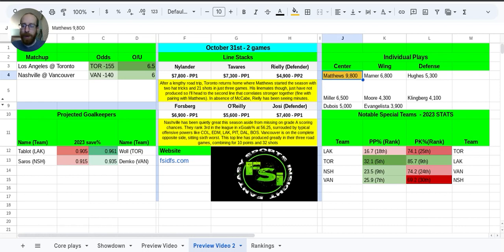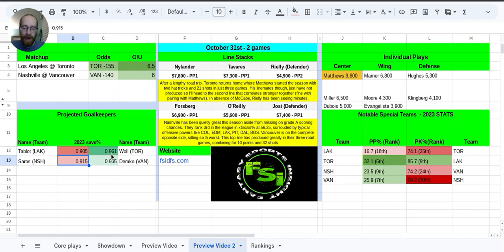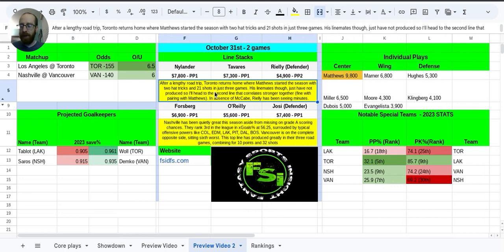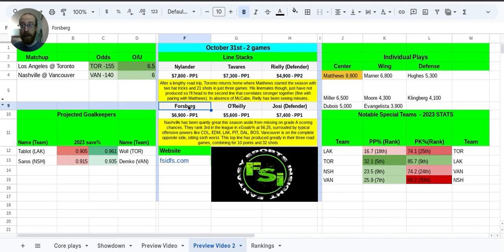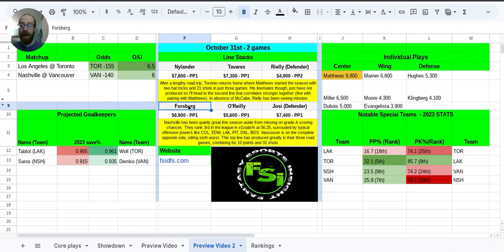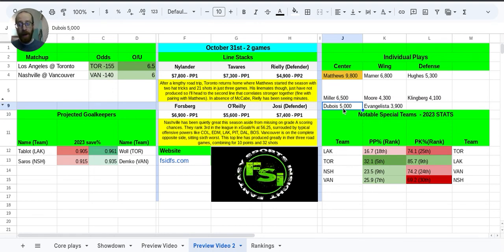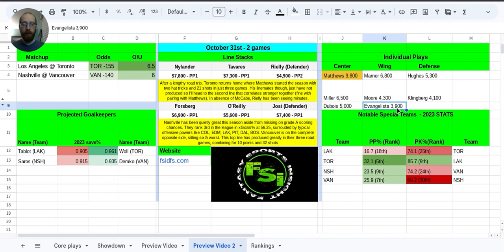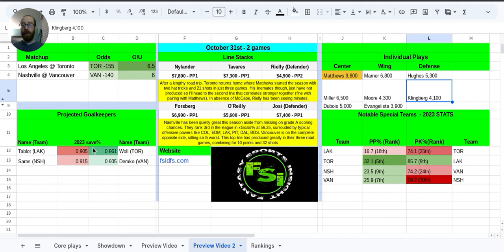NHL DFS Top Plays - TUESDAY October 31st - FSi DFS - DraftKings Main Slate Picks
NHL DFS Strategy, Picks, Tips, and Resources from @McKinley_412! Check it out before you build on @DraftKings & @FanDuel !